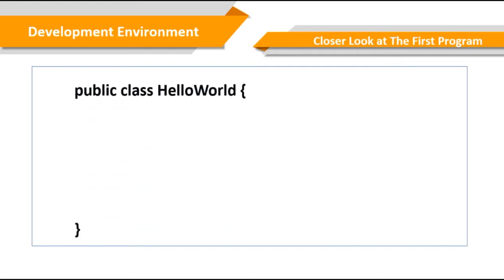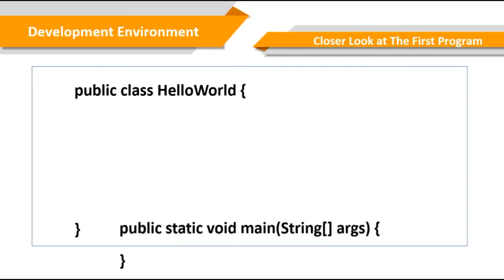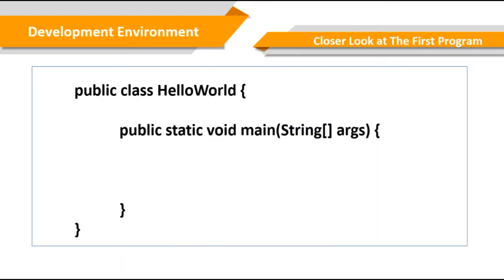5 Closer Look at the First Java Program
He has understood how to run a Java program.
Why do we take a closer look at the program that we've written?
The hello world application consists of two primary components.
First the hello world-class definition and the main method.
Public class hello world is the first line of our Java program.
Every Java application must have at least one class definition that consists of the class keyword followed
by the class name and the code for each class appear between the opening and closing.
Curly braces.
Now we will discuss the subject of classes in further detail and so in the upcoming lectures.
But right now it's just enough to know that every Java application begins with a class definition.
Public static void main String args or arguments.
So this is our next line in the program in the Java programming language.
Every application must contain a main method whose signature is well just like that.
Also will cover how to define a method in Java and the next upcoming lectures.
And then finally line system dot out dot print.
Hello, world.
So the print method prints the contents inside the double quotes into the console and inserts a new
line after so it uses the system class from the core library of Java.
Now don't worry if you don't get it at first we're going to learn a whole lot more about classes and
methods in the next lectures.